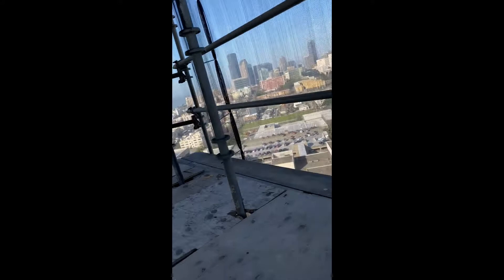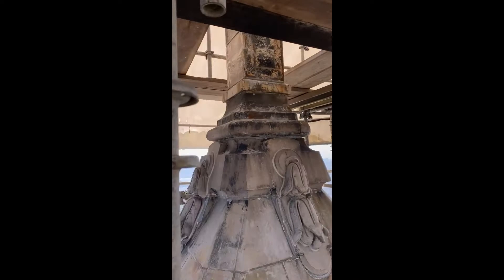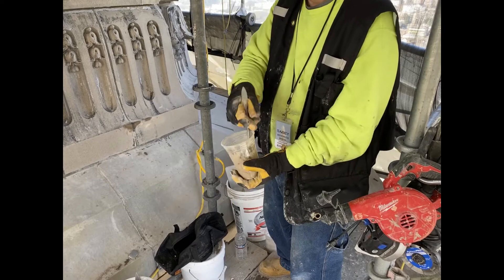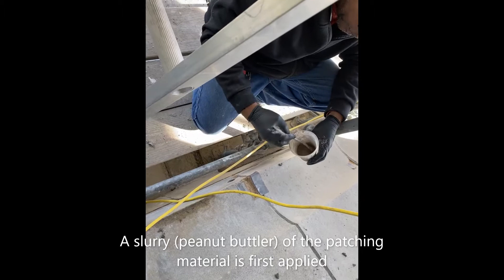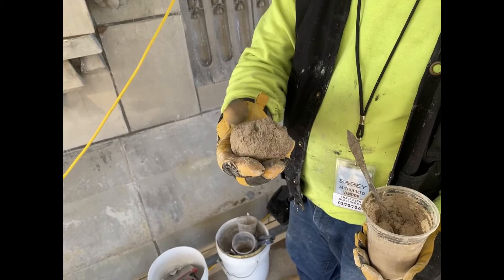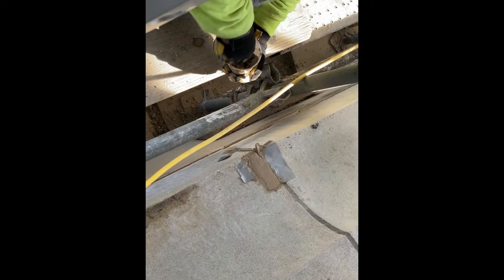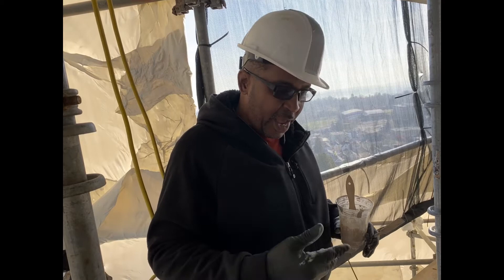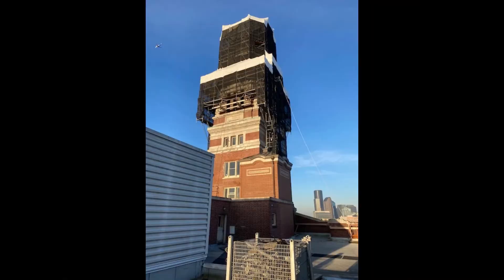James Tower Restoration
This brief show some of the restoration work we are performing on the James Tower - Providence Swedish Hospital